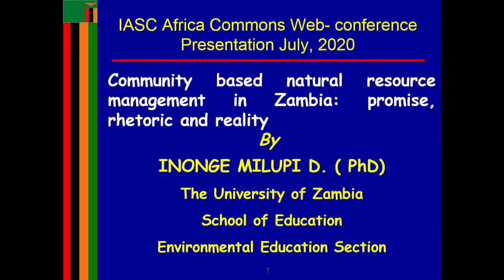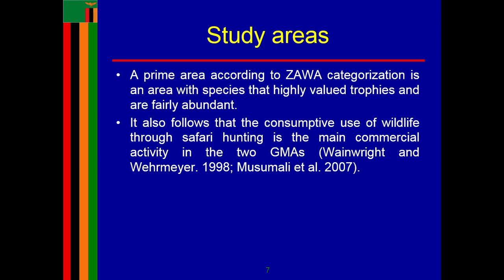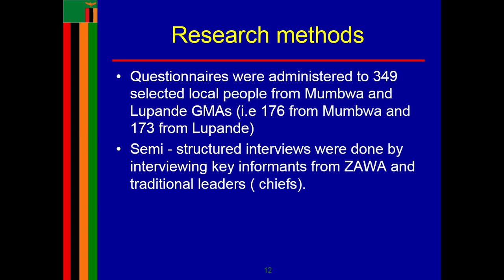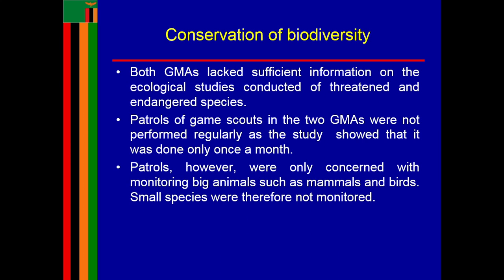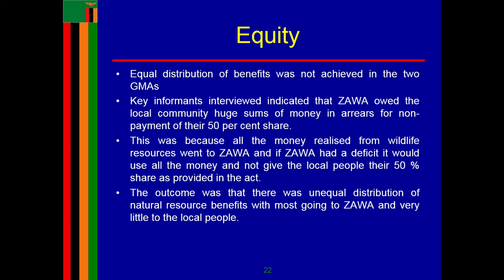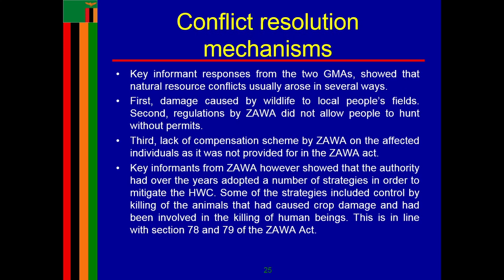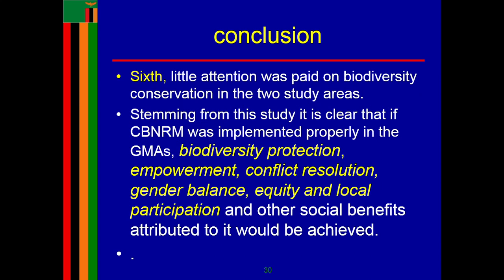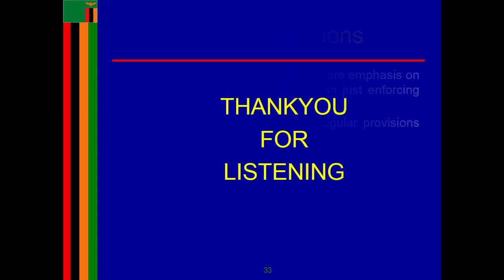Community Based Natural Resource Management in Zambia. Promise, Rhetoric and Reality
by  Milupi from the University of Zambia, Lusaka, Zambia

Community Based Natural Resources Management (CBNRM) is an approach used in the management of natural resources worldwide. This approach could promote biodiversity conservation and socio-economic goals if implemented well. However, there is little research involving reconciliation of environmental and social goals. To judge the effectiveness of CBNRM, six social and environmental indicators were used including biodiversity protection, empowerment, conflict resolution, gender balance, equity and local participation. Mumbwa and Lupande Game Management Areas (GMAs) were the locations of this study. Data collection included 349 interviews with respondents among whom were 7 chiefs and 5 Zambia Wildlife Authority (ZAWA) officials, document analysis and field observations. Study results indicated that in Zambia, utilization of CBNRM rarely resulted in the protection of biodiversity, neither did it guarantee the sustainable utilization of natural resources and nor offer social benefits previously attributed to it. However, the study established that with proper implementation suggested, desired benefits could be achieved.
Key words: Biodiversity. Community – based natural resource management. Sustainability. Zambia.